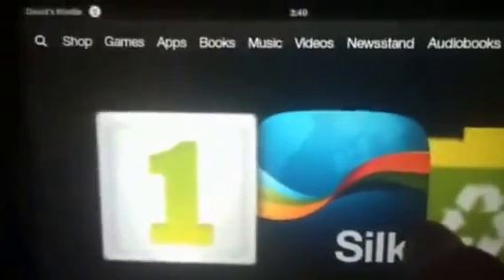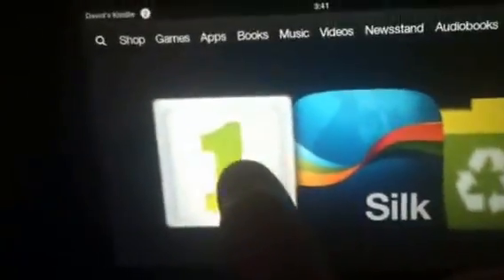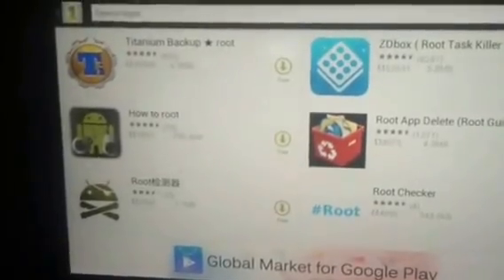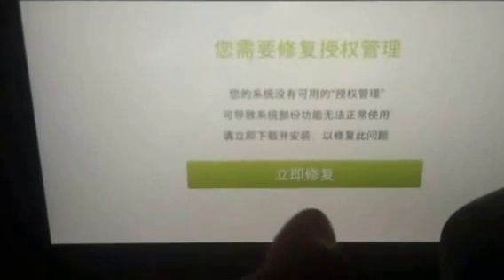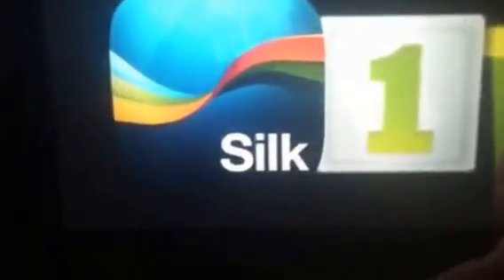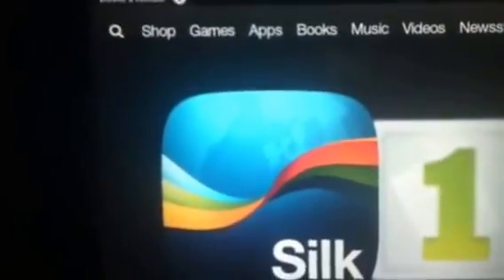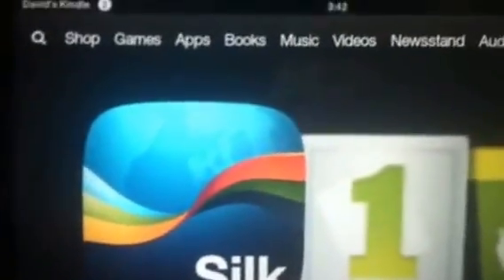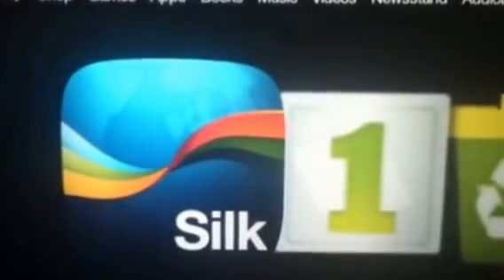How to root a kindle fire (without computer)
No intro sorry😁